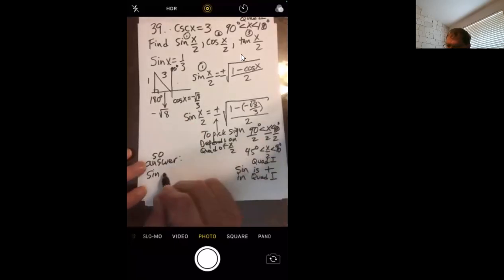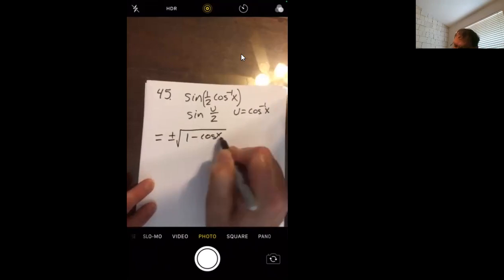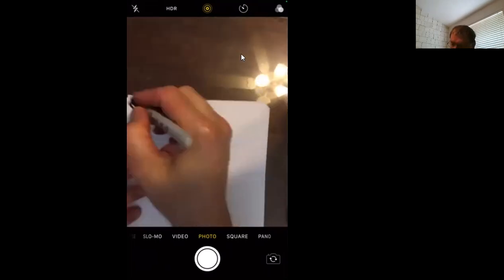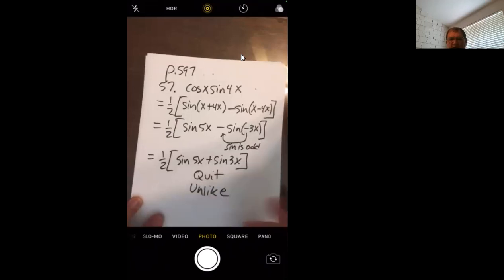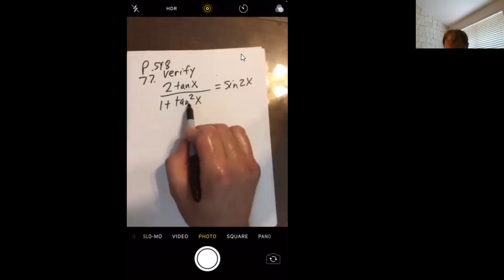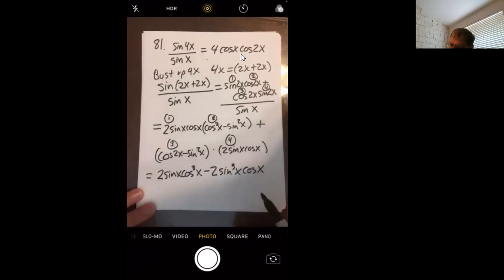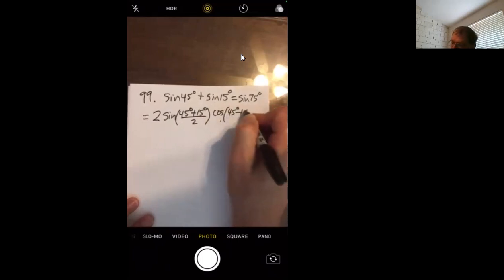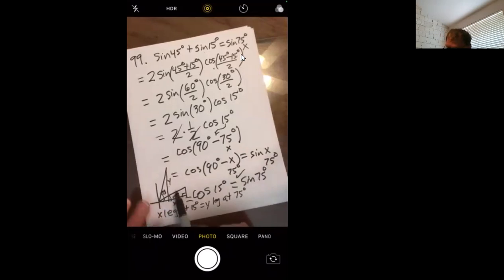MATH 1113 Zoom Meeting April 16 Section 7 3 Part 2